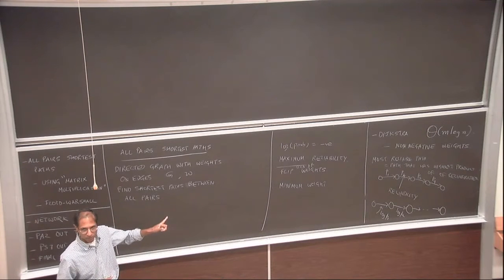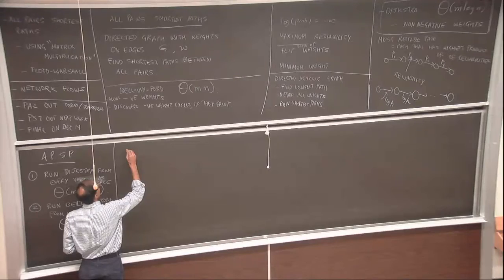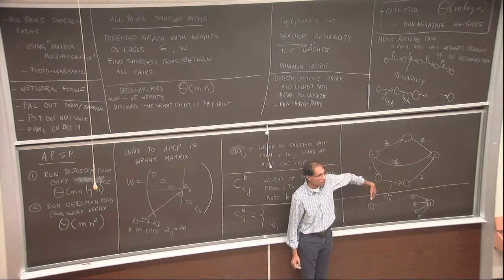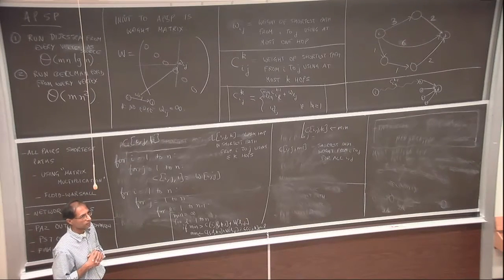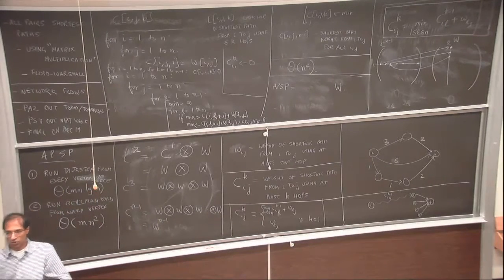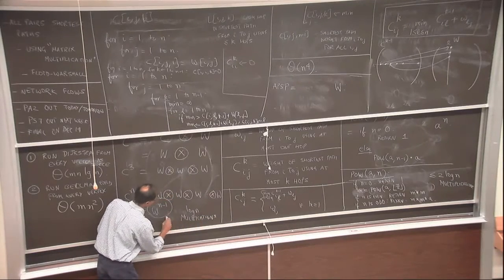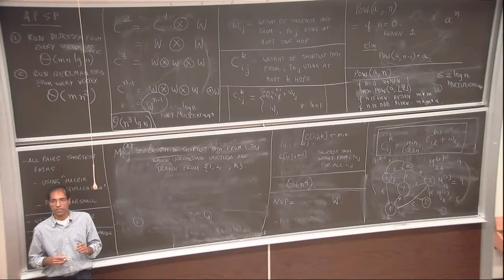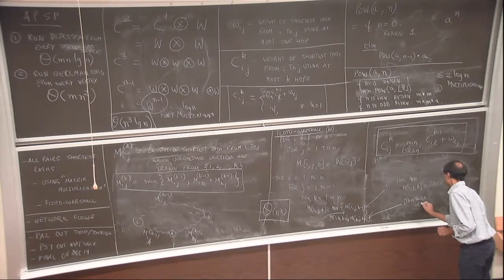Tue, Nov 20, 10 13 AM